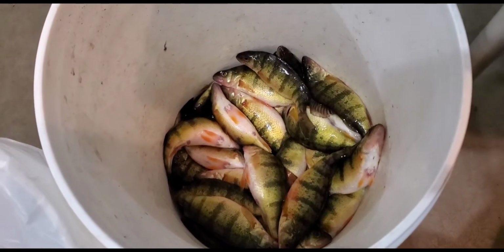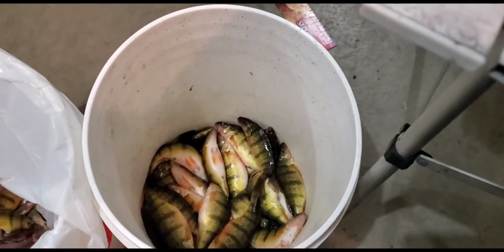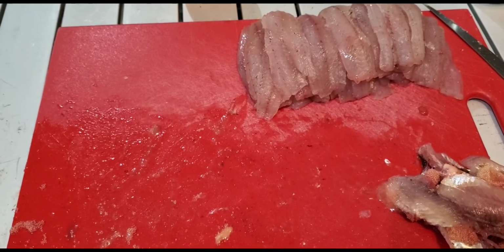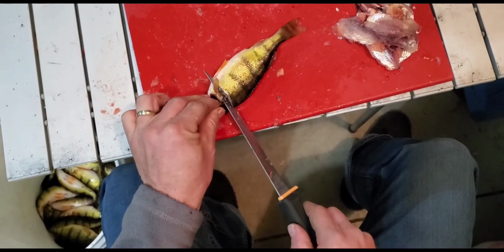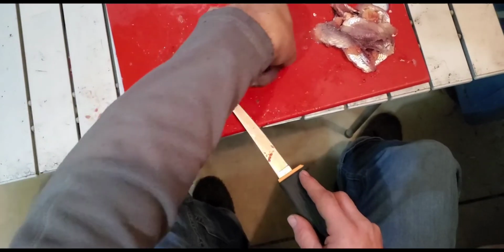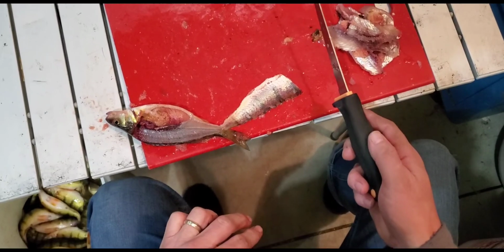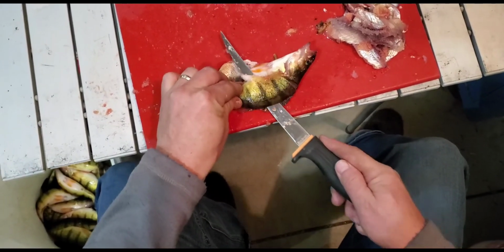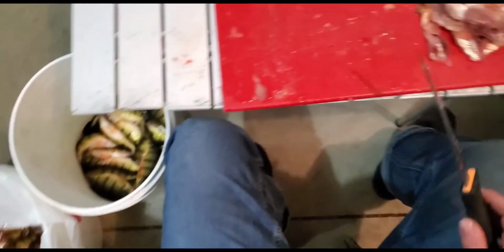How to fillet small perch and other panfish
Filleting smaller perch and panfish is tricky. My way of filleting to get clean fillet off small perch. WARNING!! Fillet knives are extremely sharp and therefore use extreme caution. Thanks and happy filleting!